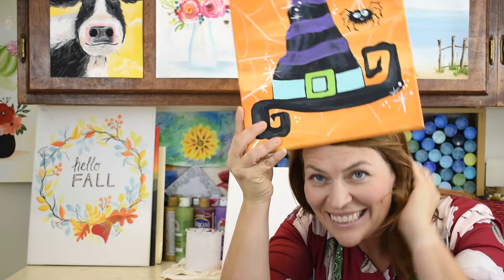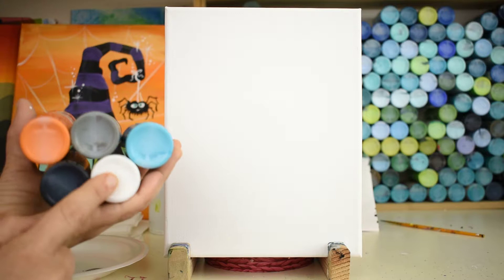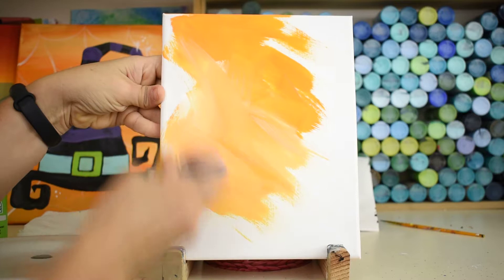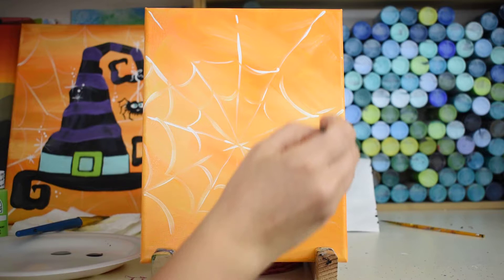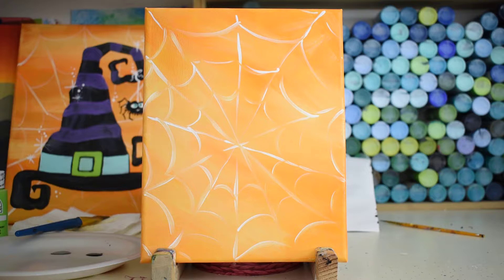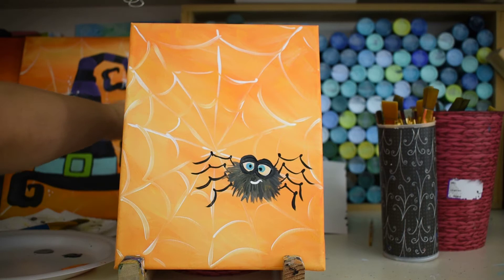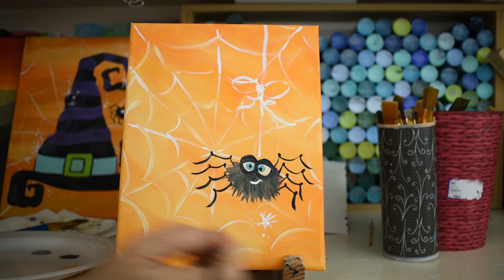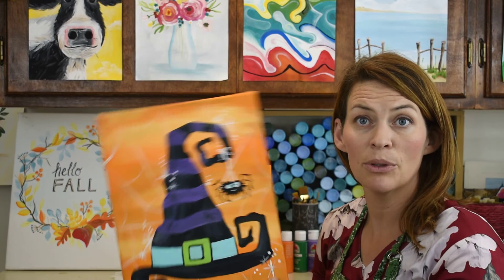Halloween Spider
Learn how to paint this adorable Halloween Spider with acrylic paints. Clear, simple and loads of fun for this halloween.